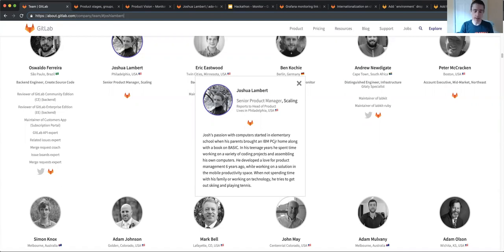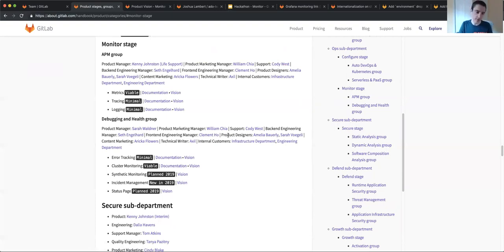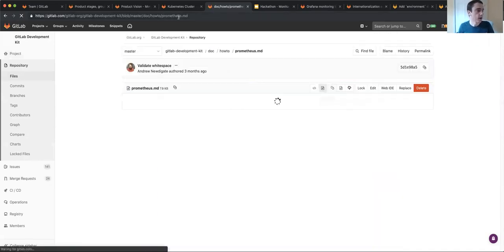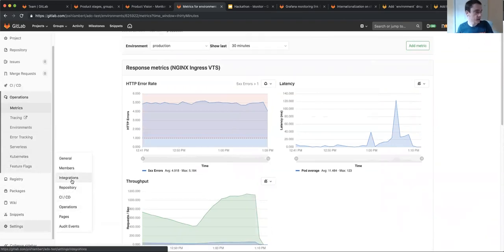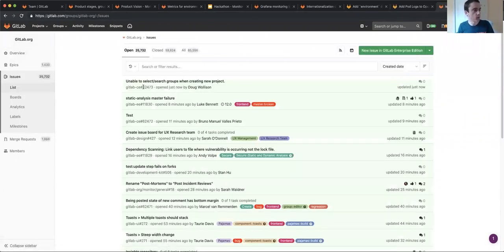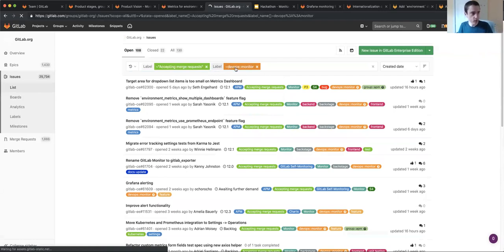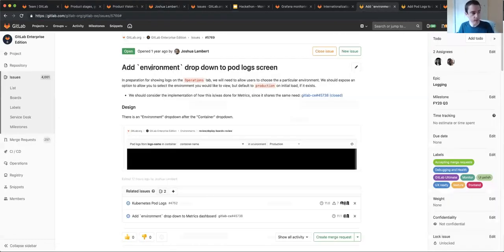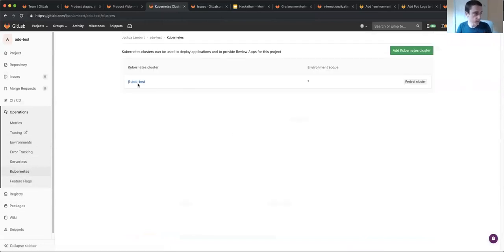GitLab Monitor Tutorial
Tutorial session for GitLab Monitor